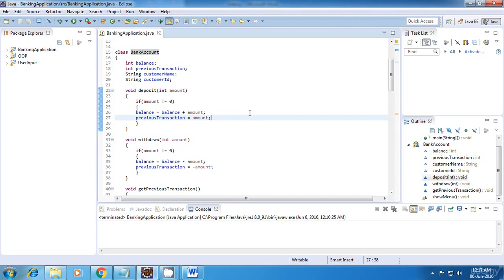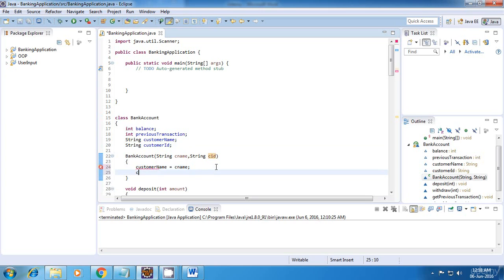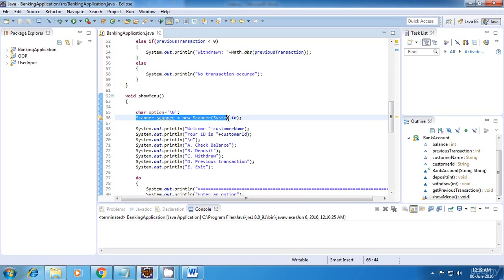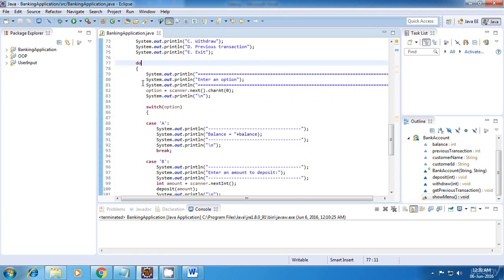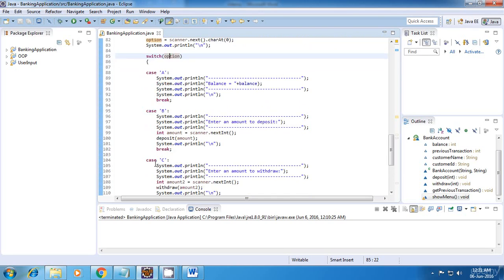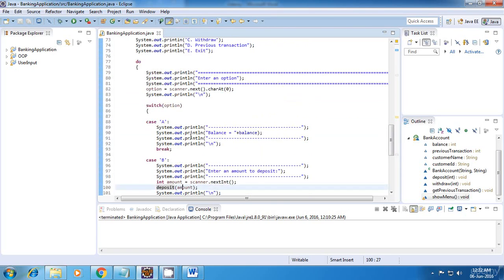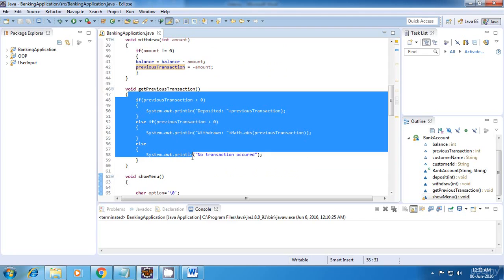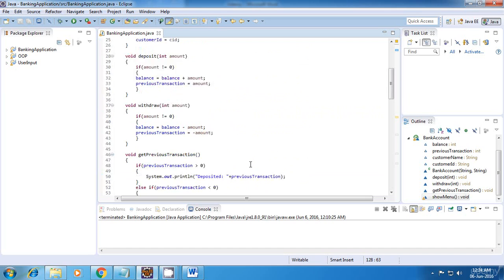036 Banking Application Part 3